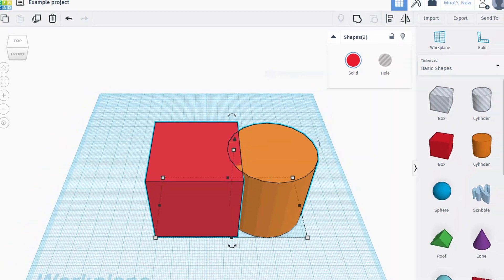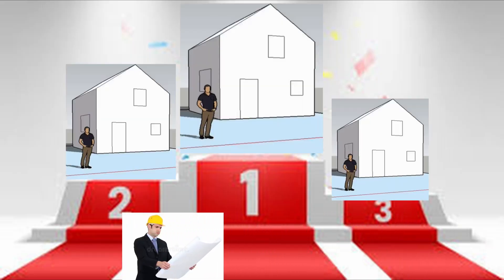Making Tiny RC Hovercrafts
In this video I have edited together all the clips from my adventures building tiny RC hovercrafts 2 years ago. I hope you’ll enjoy :)

Video Credit:
Creo with Chris - "Jet Engine CAD Build and Assembly - PTC Creo Parametric - Creo with Chris - Solidworks compatible"